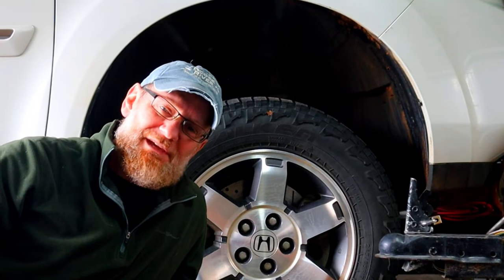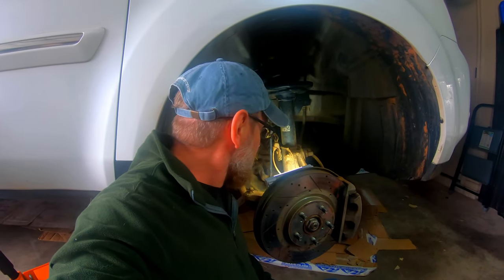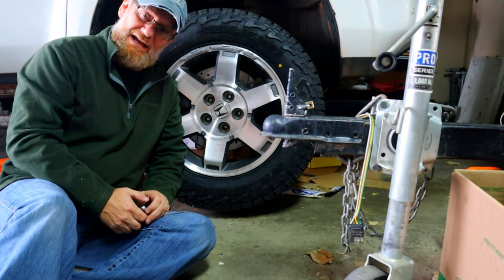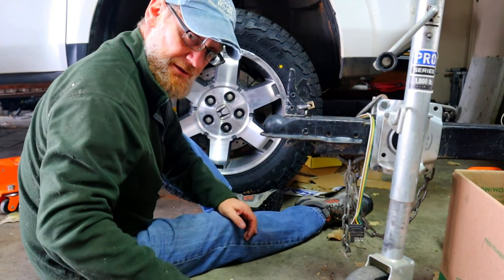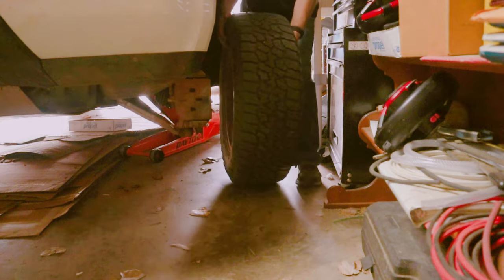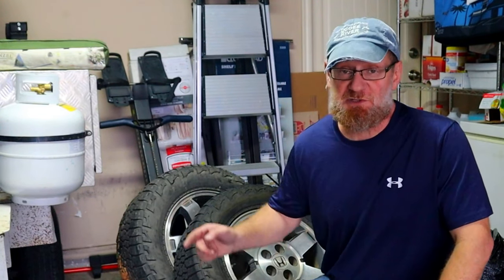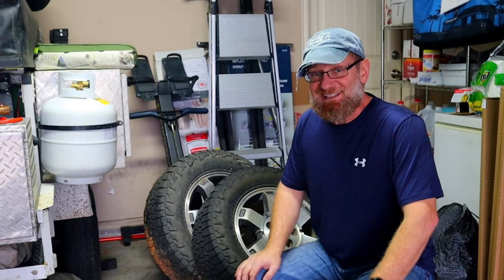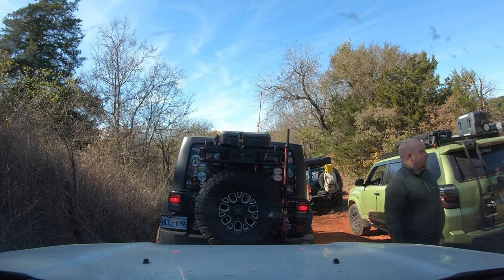Honda Pilot Maintenance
In this episode, I am doing a little maintenance on my hondapilot. I check my sway bar links and install two new tires and rims with a special purpose. My extra two rims and tires will go to my camping trailer. I choose the two tires with the most shallow depth and most wear to go to the trailer. The trailer is relatively light and the Faulken Wildpeak AT3W will hold up a long time on that trailer.